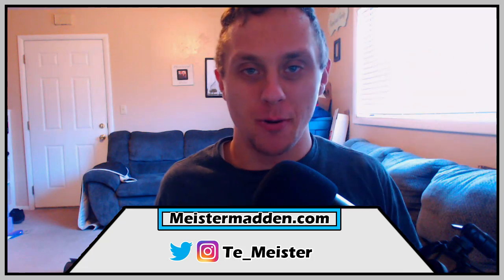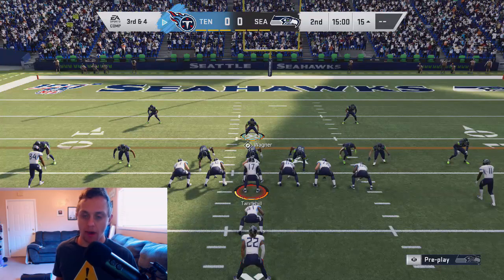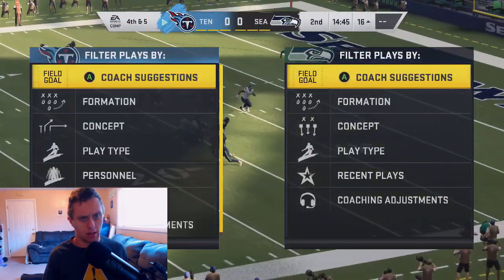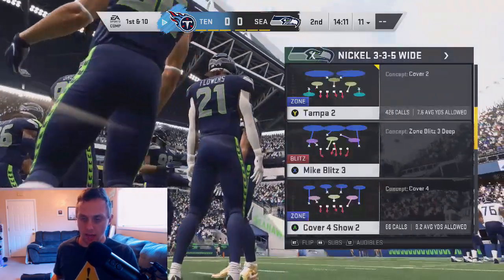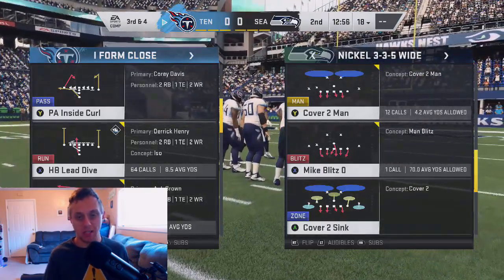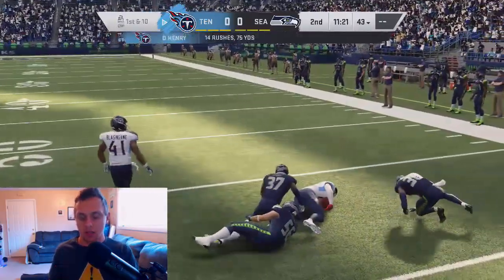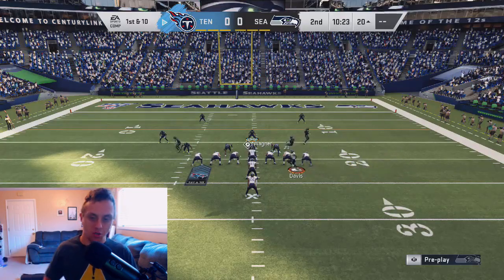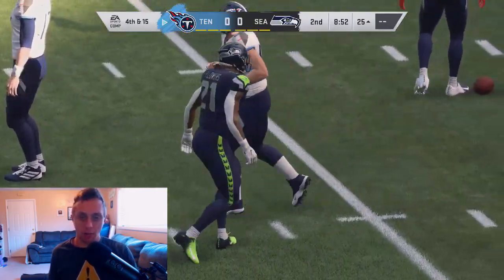New Glitchy RUN Defense! | Madden 20 Defense Tip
This video goes over a simple defense that is easy and effective in stopping popular run formations!